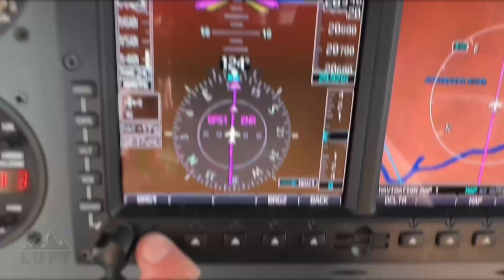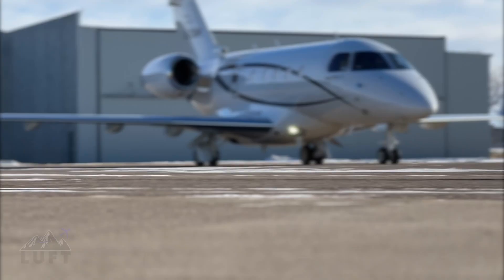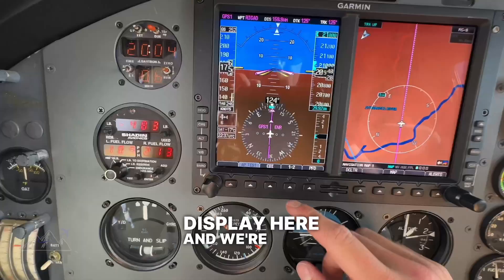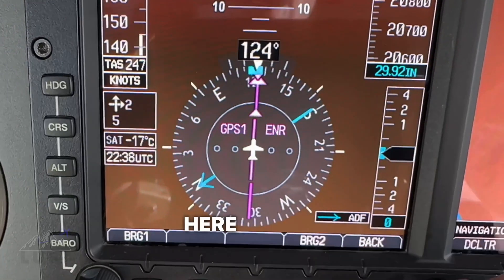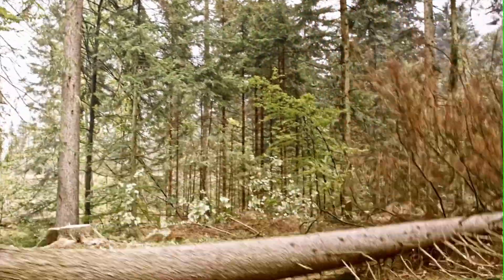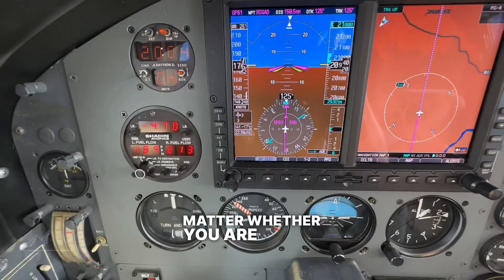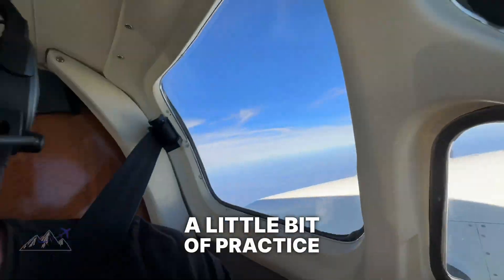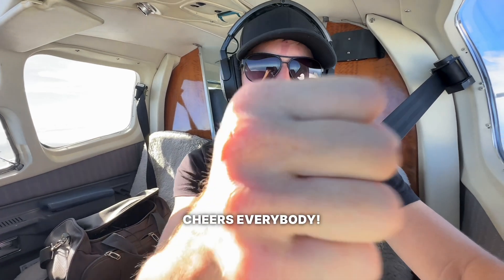NDB Navigation: How to fly an ADF explained! Pilot Training & Education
NDB's are few and far between nowadays, however, they are still in use in some places around the world. Understanding how to fly to and from and NDB using your ADF instruments is still important and relevant AND... it is good practice for any IFR pilot! In this video I explain in the simplest way possible how I tune, track, and use NDB's as a real working pilot. Hope you enjoy this video everyone!

⬇FLYING EYES SUNGLASSES⬇
⬇️ FLIGHT TRAINING PRODUCTS ⬇️ (My Recommends!) 👍
Pilot Headset
Pilot Headset (Less Expensive)
Pilot Kneeboard
FAA Aeronautical Manual
Ground School Exam Prep
Pilot Flight Bag